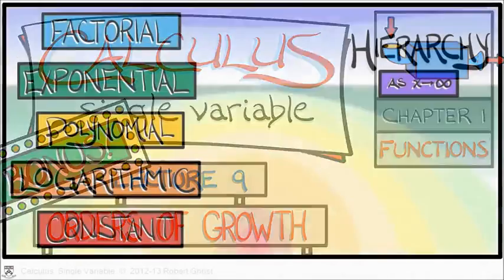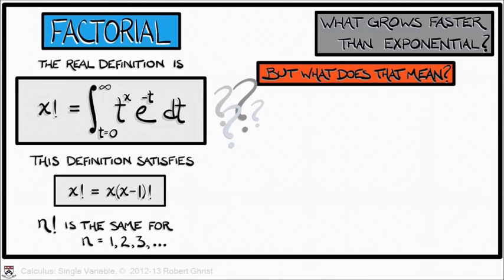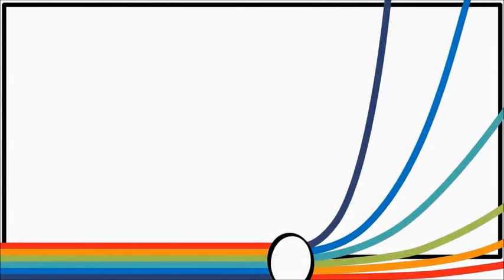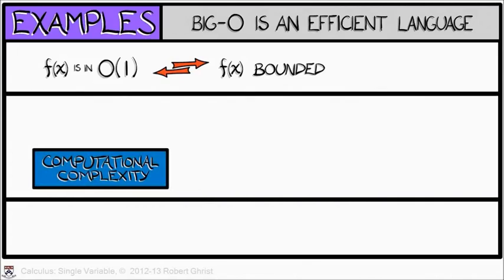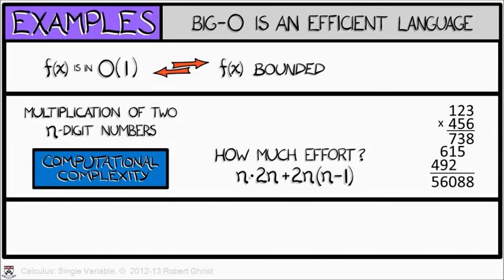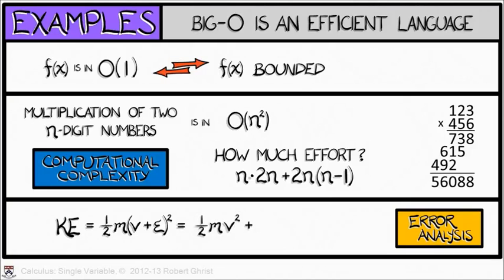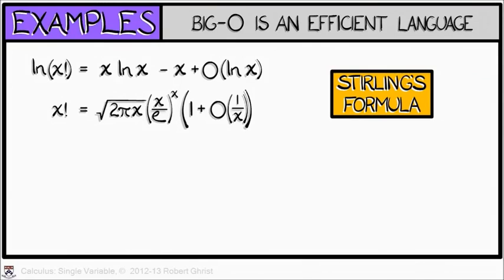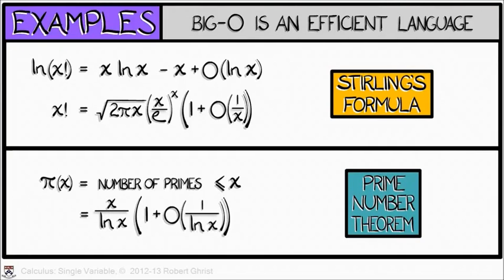2 - 12 - Lecture 9 BONUS.mp4